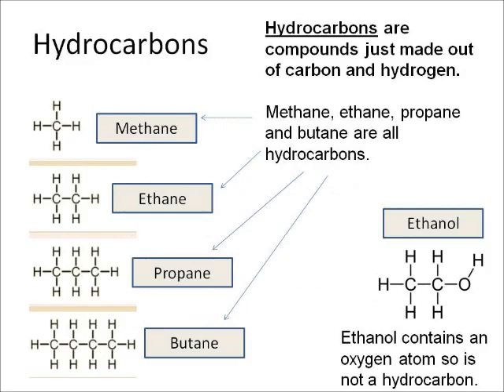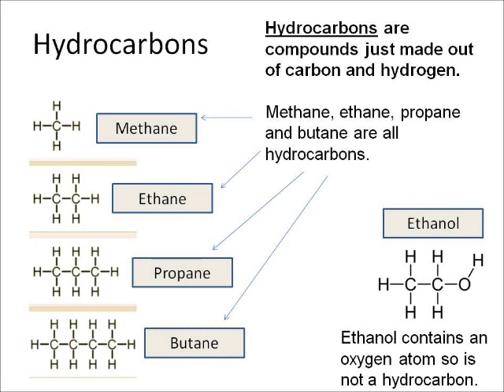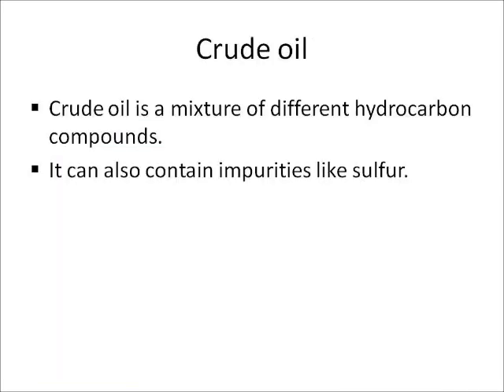C1.22 Crude oil